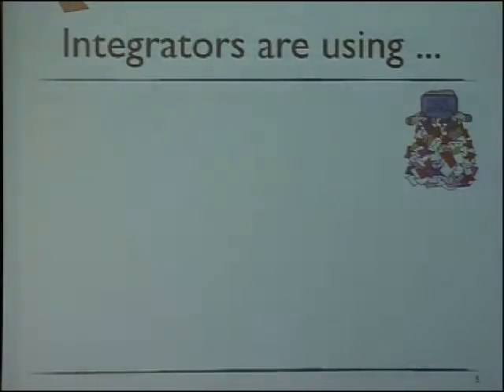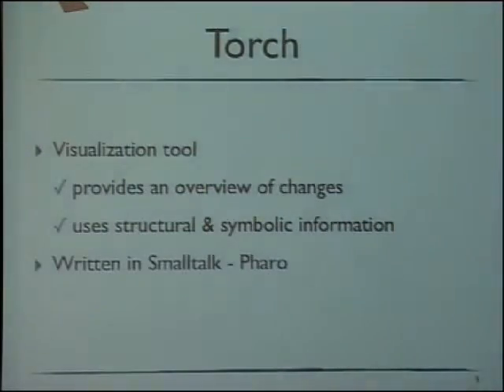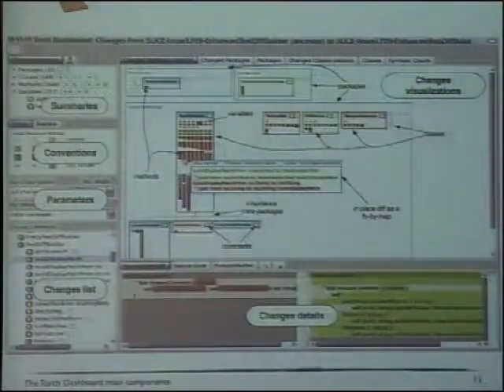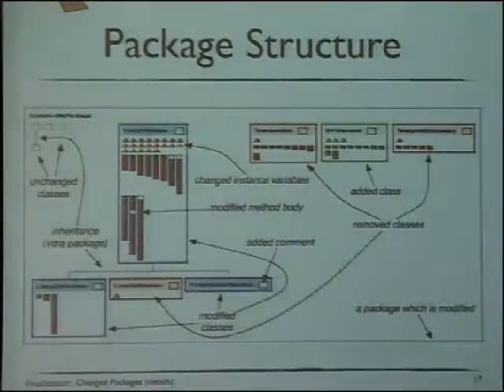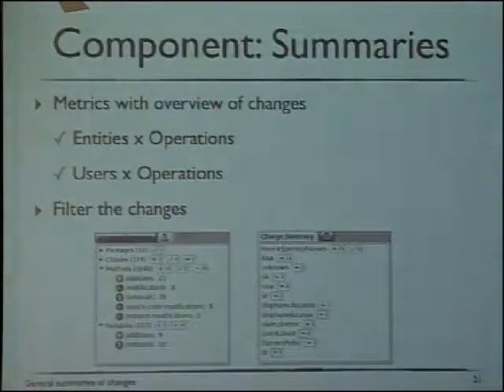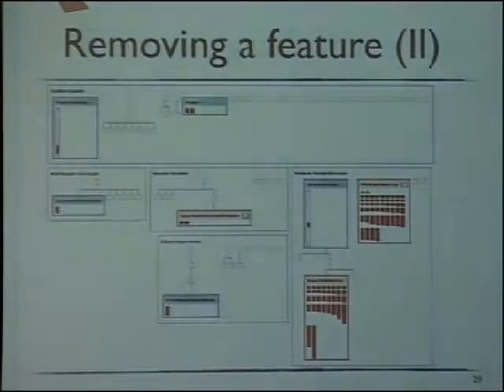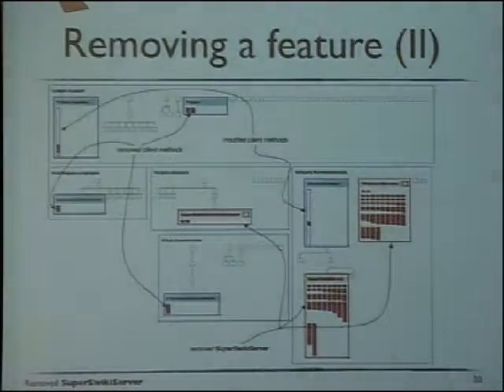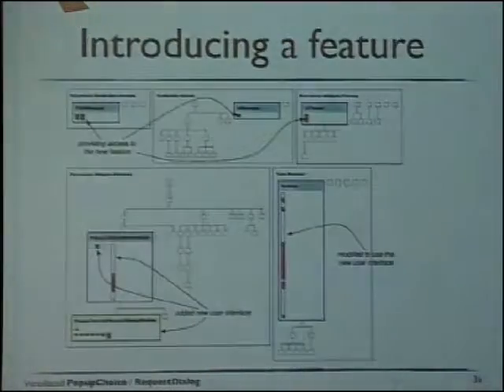Torch: Analyzing Changes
Verónica Uquillas

Abstract

We propose a tool to support integrators in taking decisions about the integration of changes before performing the actual merging, and to support developers to understand and control their changes before publishing them. Torch is a software visualization tool that provides an overview of how a Smalltalk program was changed, and that aims at aiding its user in understanding these changes. Torch characterizes the changes based on structural information, authors and symbolic information. It offers a dashboard that presents different structural representations of changes using visualizations. We have integrated Torch with the Monticello versioning system.